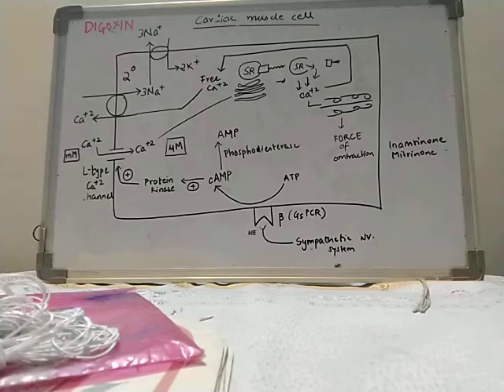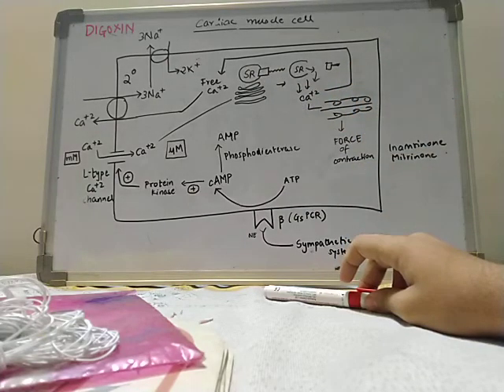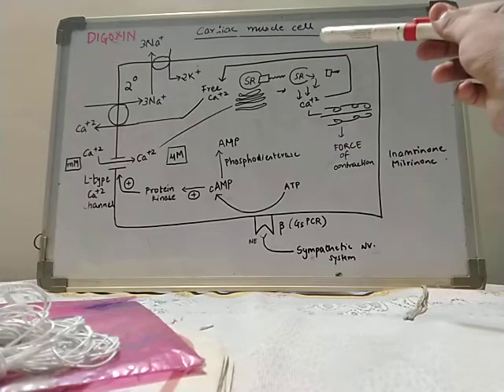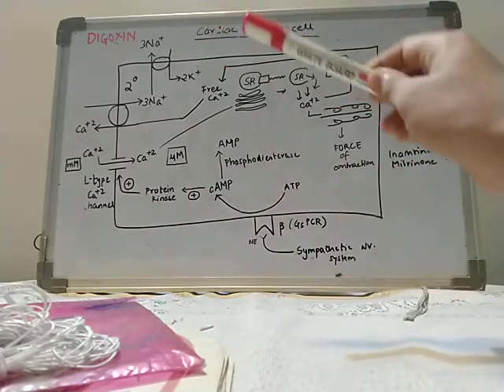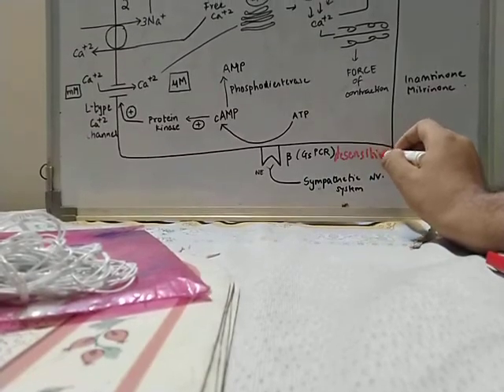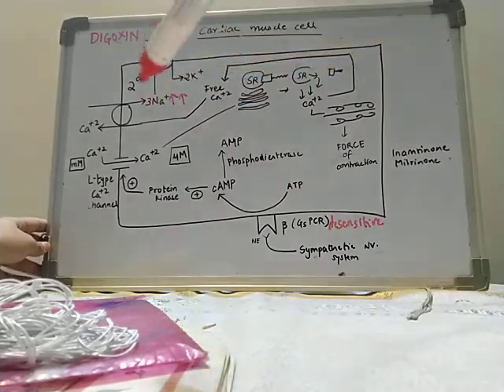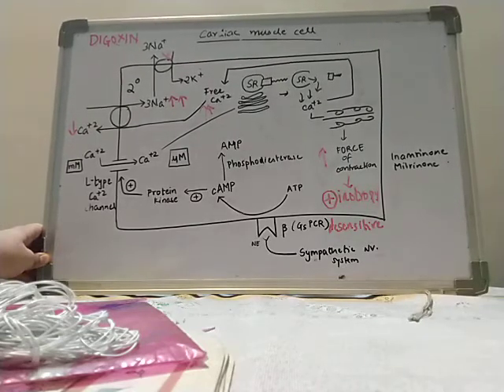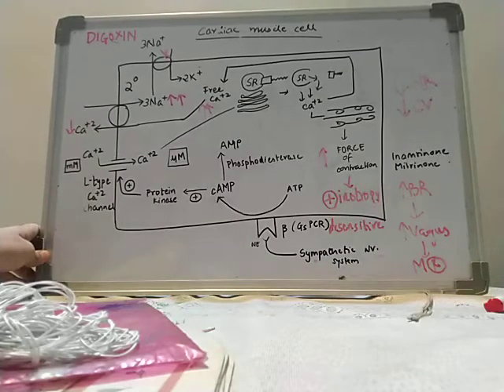Digoxin - Cardiac glycoside (MOA)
Digoxin is a Cardiac glycoside acting on Sodium potassium ATPase pump !
Correction in the video at 03:16 mins - Instead of Beta-2 there is be Beta-1.
Here in this video I have discussed the Mechanism of Action
Caution :Do not use this drug by yourself without any valid prescription by a Registered Medical Practitioner.